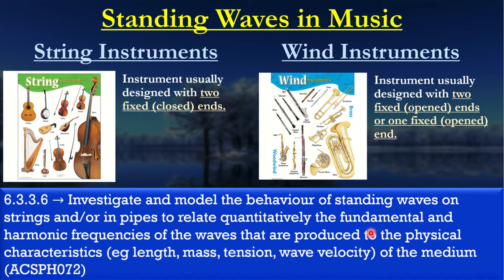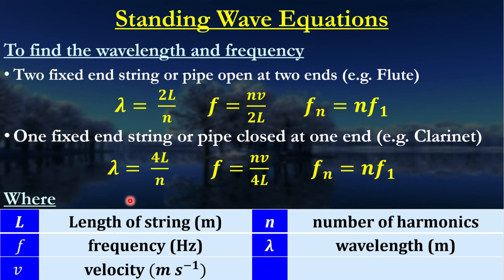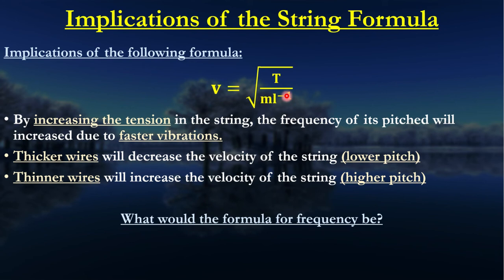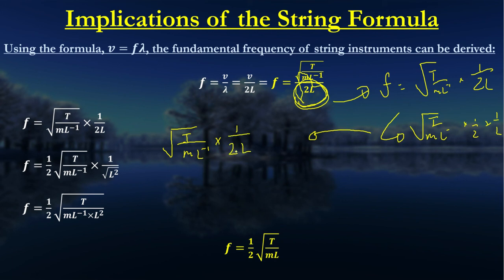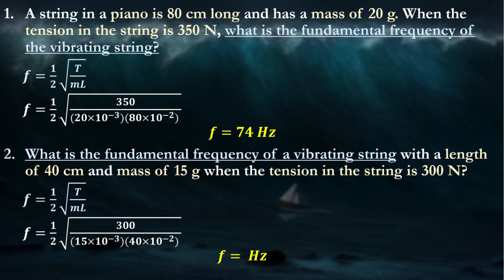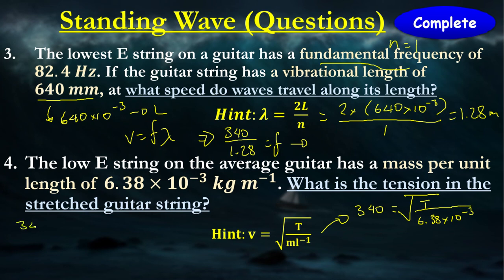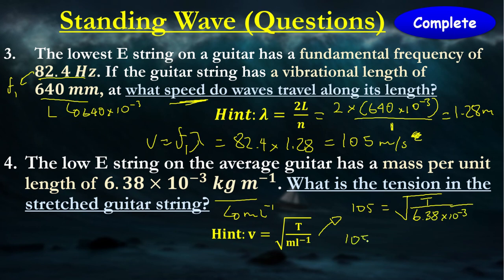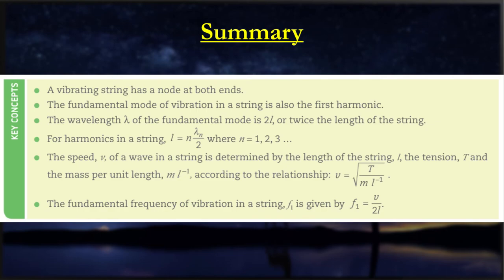Physics M3 Inquiry 3 - Standing Waves in Music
Stage 6 Physics NSW Syllabus - Module 3 [Waves and Thermodynamics]

Inquiry Question 3 - Sound waves.

6.3.3.5 – Investigate and model the behaviour of standing waves on strings and/or in pipes to relate quantitatively the fundamental and harmonic frequencies of the waves that are produced to the physical characteristics (eg length, mass, tension, wave velocity) of the medium (ACSPH072)